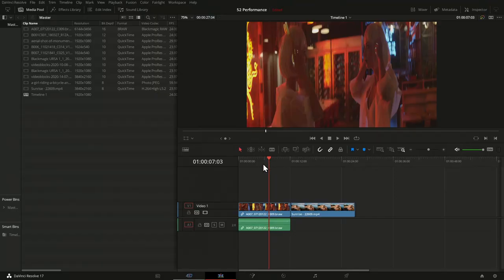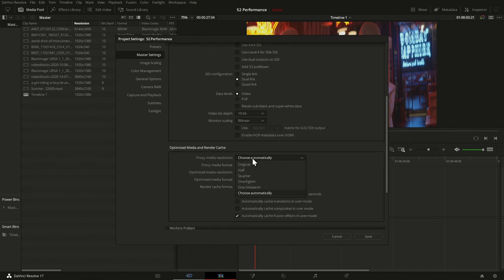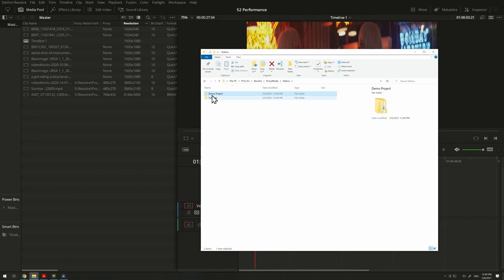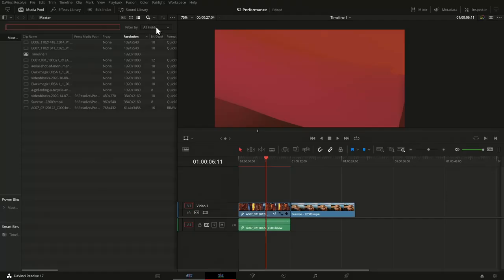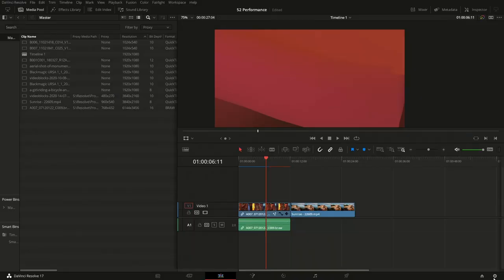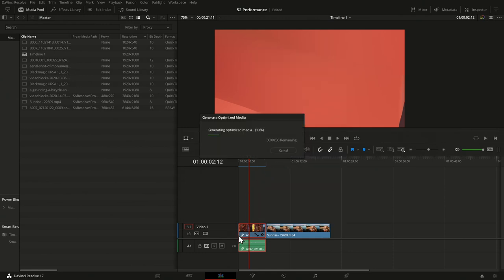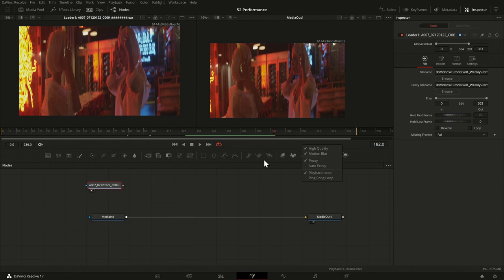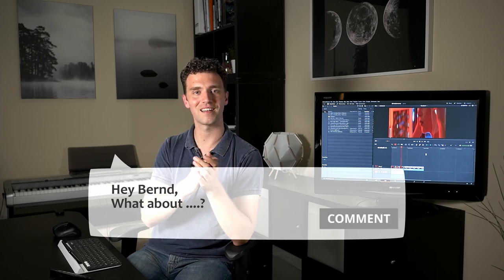DaVinci Resolve Performance: Proxy Files & Optimized Media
A detailed look at managing proxy files and optimized media in DaVinci Resolve. Manage and relink proxy files and understand the impact on subsequent processing with Fusion.

Sections:
00:00 Intro
01:32 Project Setup
03:58 Proxy File Media Settings
07:20 Generating and linking Porxy Files
12:18 Proxy vs Timeline Resolution
13:55 Proxy Media & Fusion
18:09 Search and Filter for Proxies
20:19 Optimized media
30:02 Proxy Workflow with Fusion Loader Nodes